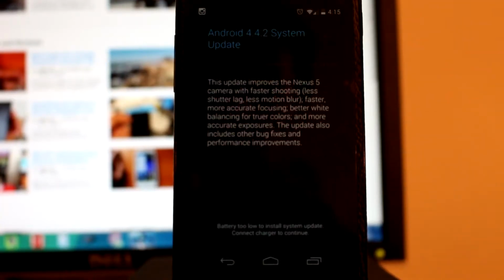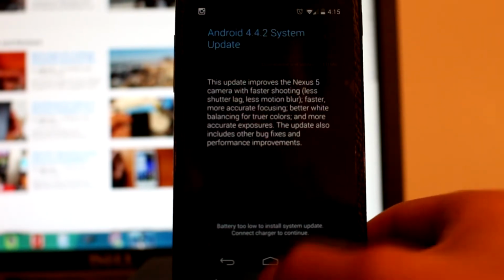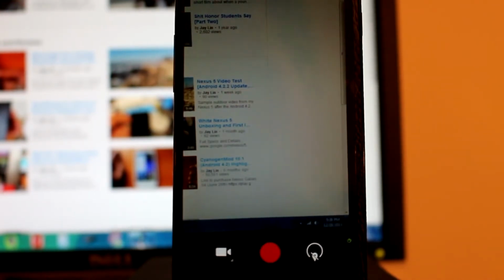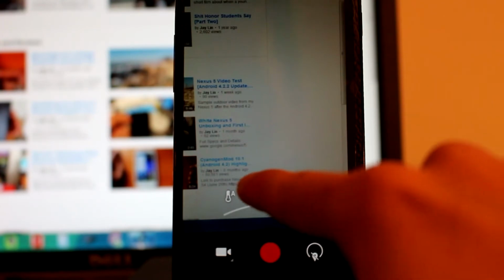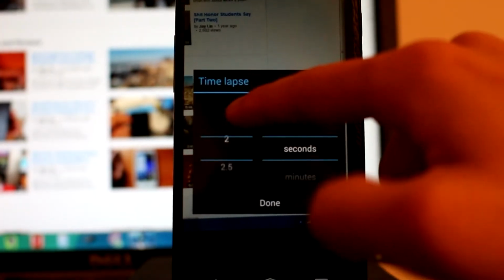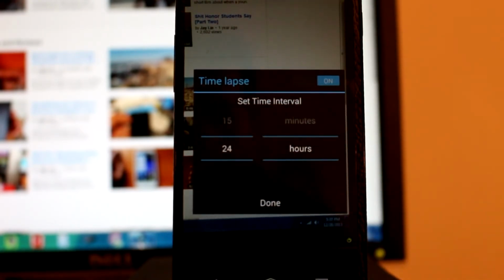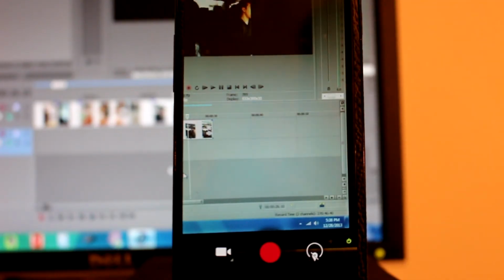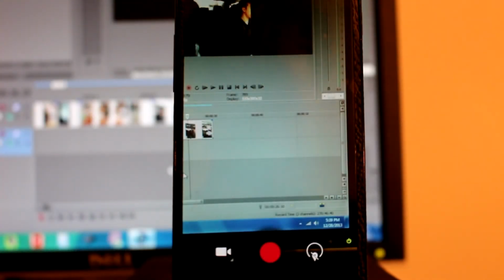Time Lapse Video on the Nexus 5